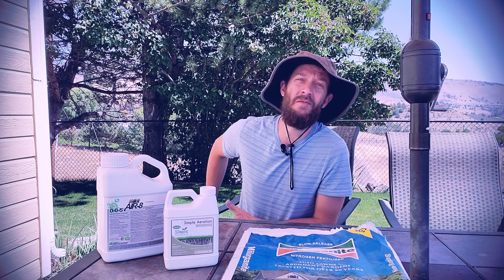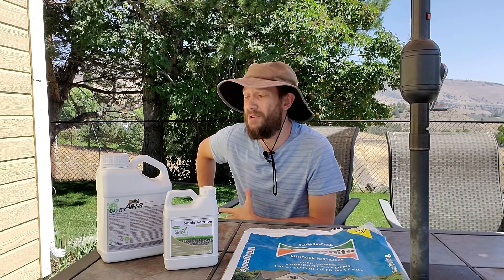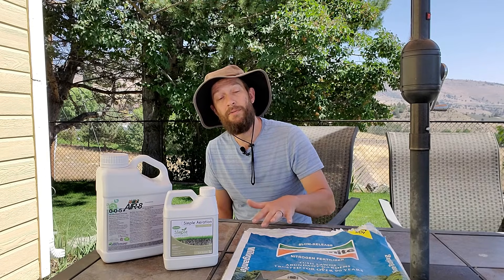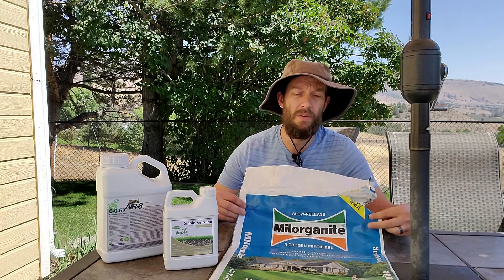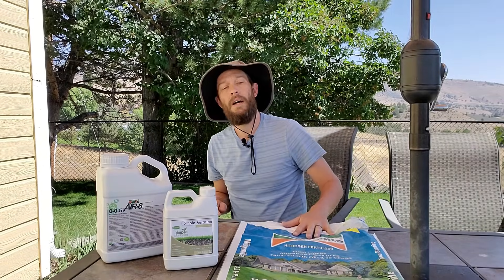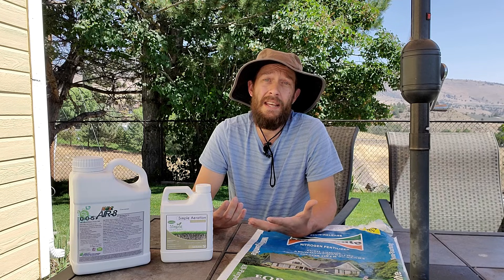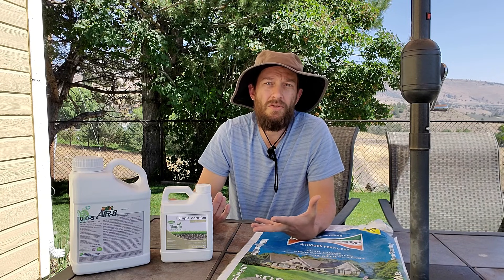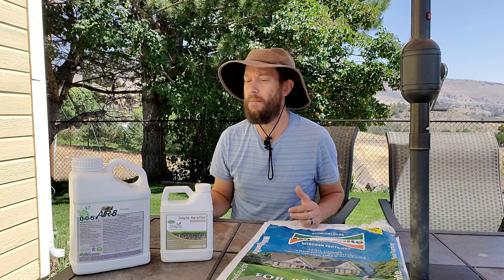What Does Potassium Do For Your Lawn and Grass?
Potassium is one of the three macro-nutrients for turf grass but it's not always well known what it does for your lawn. You can learn all about it on my

See this post also for more on my comparison of soil test kits

Good sources of specialty potassium products for the lawn include the N-Ext Air8 product which also includes lots of humic acid.

I also like the Simple Aeration product from Chemwise (Simple Plant Food) which also includes some micro-nutrients and a greater concentration of Potassium as well as humic acids.

As for the Milorganite, that product is a great organic fertilizer but it doesn't contain potassium in it. It's also a product that is usually best purchased locally at a big box store close to home.